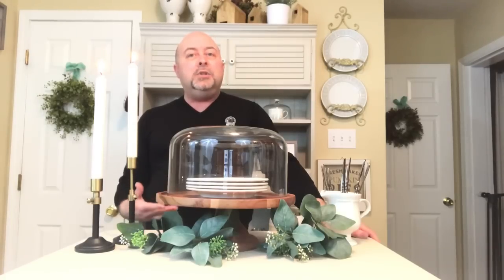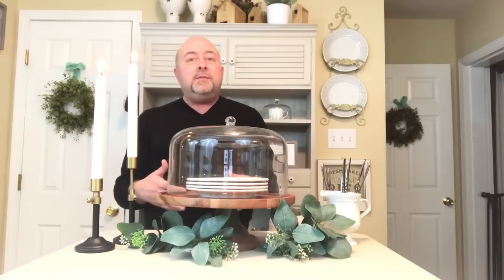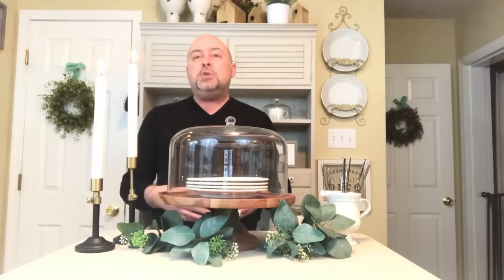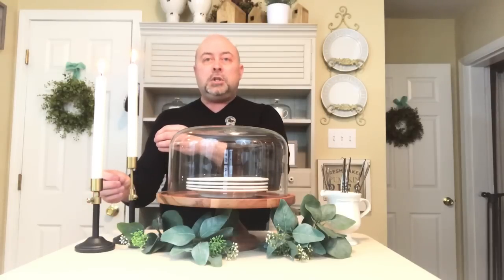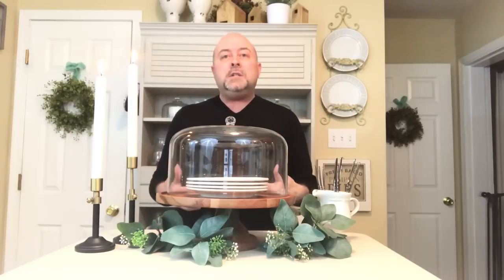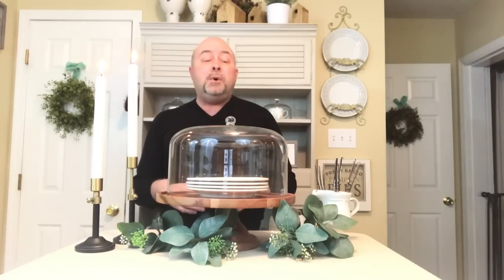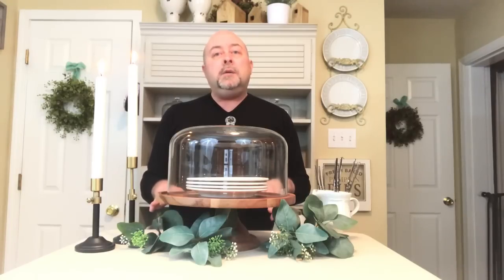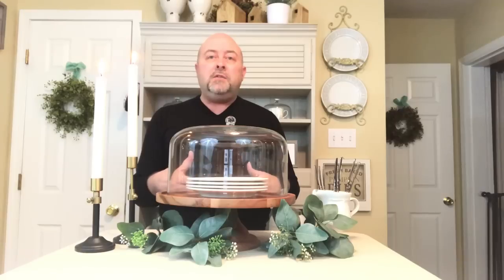How to Achieve That Department Store Look in Your Home || Entertaining || Home Decor Ideas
In today’s video I’m sharing with you how you can create that department store look in your home.

Hearth and Hand Eucalyptus Filler

Hearth and Hand Adjustable Candle Holders

Target Threshold Cake Stand